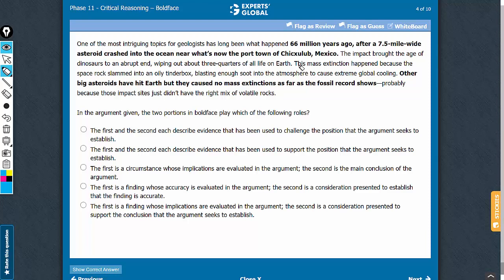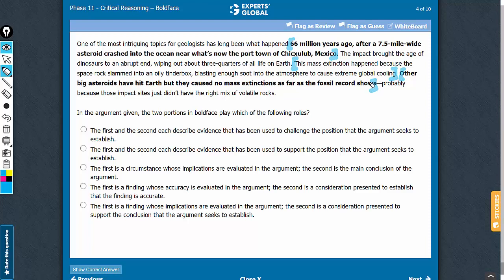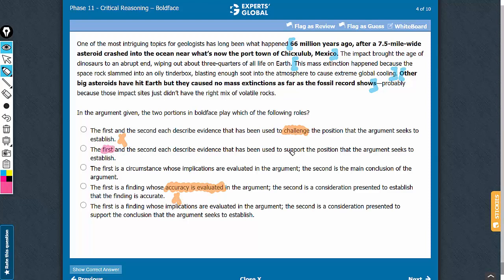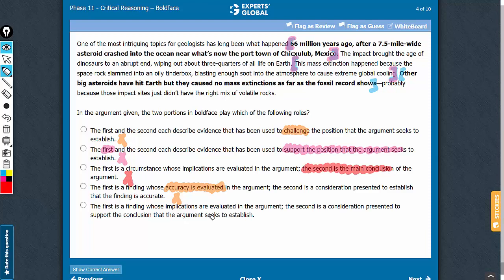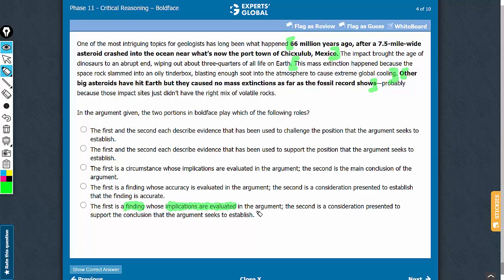One of the most intriguing topics for geologists has long been what happened 66 million years ago...